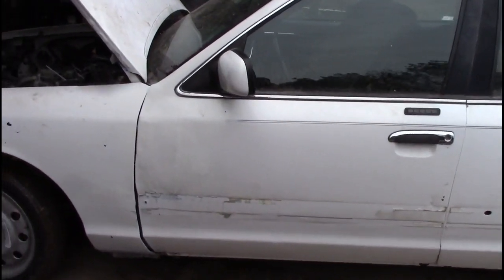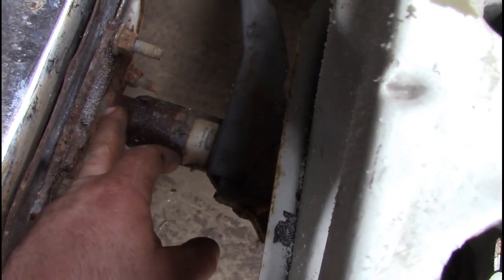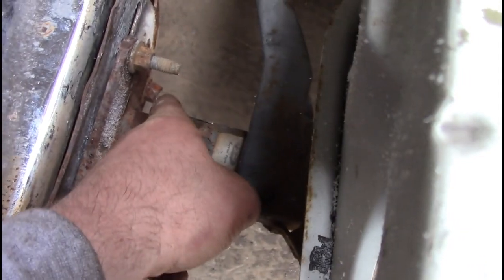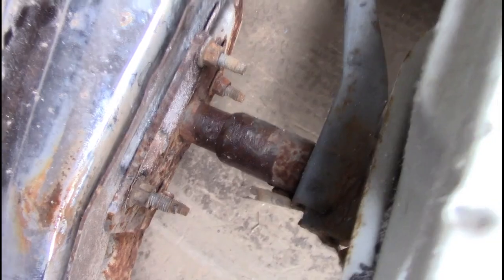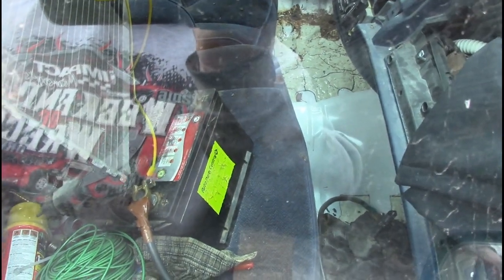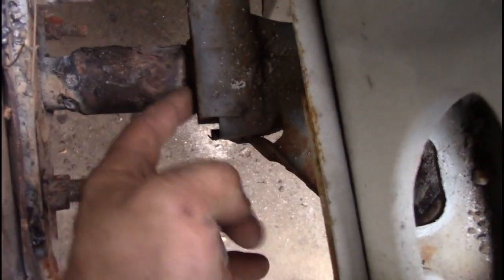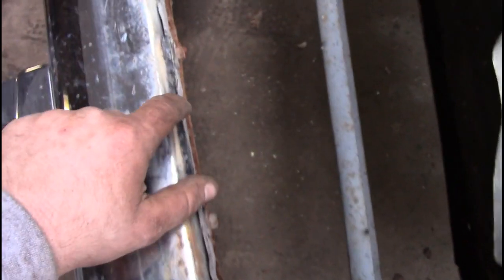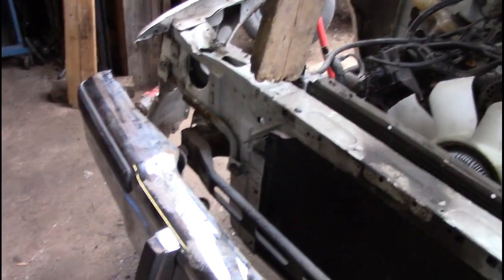crown vic bumper shock comprising and seam welding a bumper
comprising the bumper shocks is a must for a bone stock car if you car weld them , drill a 3/8 hole and bolt them that works too as a added bonus we welded the top seam on the bumper as well